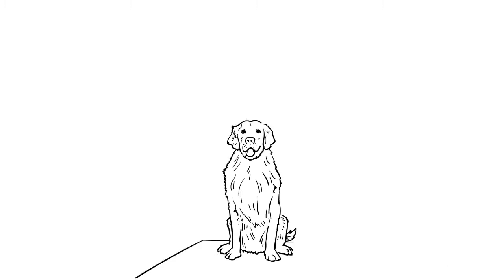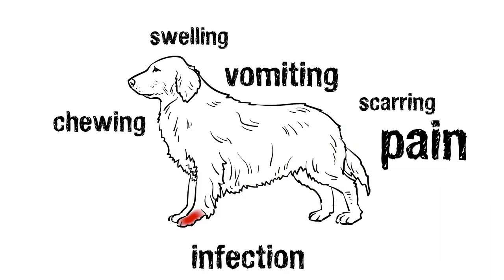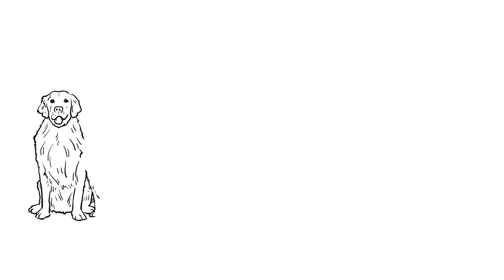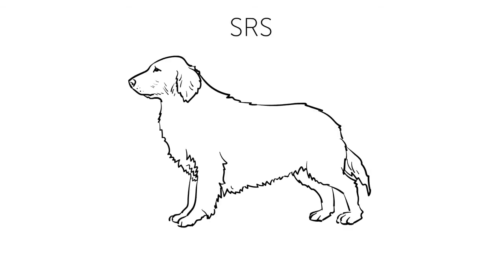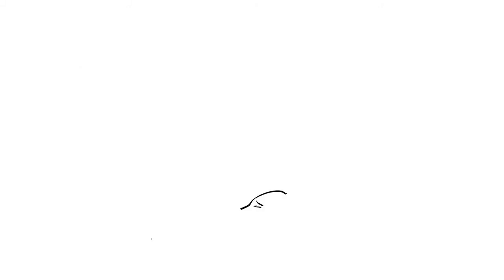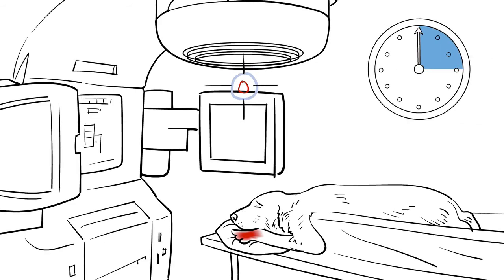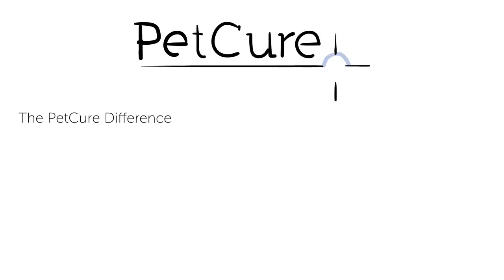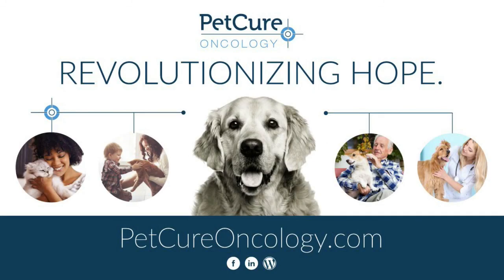A New Revolutionary Way to Treat Pet Cancer: Stereotactic Radiosurgery (SRS)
PetCure Oncology is changing the conversion when it comes to cancer care for pets. Learn more about stereotactic radiosurgery (SRS), a revolutionary new cancer treatment that has already been proven successful in human cancer care. Now available for pets, SRS is delivered noninvasively with the intent to cure cancer.

Share to Save a Life!
We believe that all pet owners should know about this potentially life-saving treatment when considering cancer care options. Help us spread the word by sharing this video and connecting with us on social media!